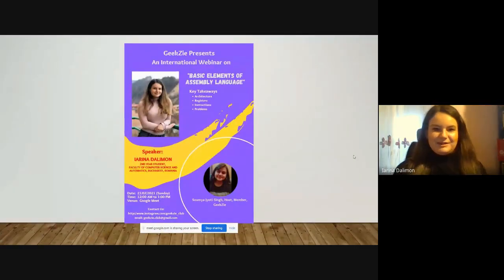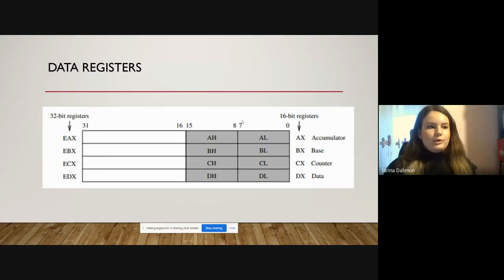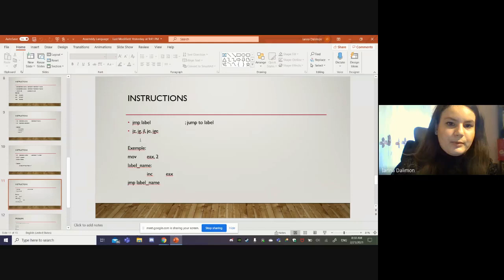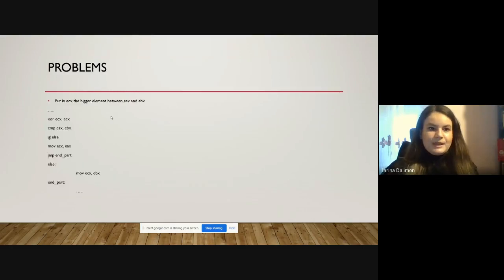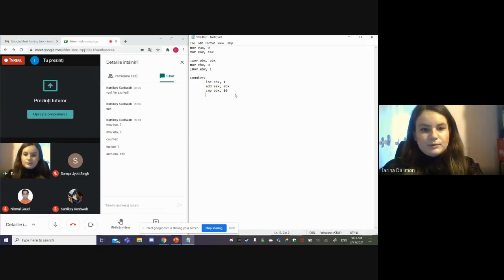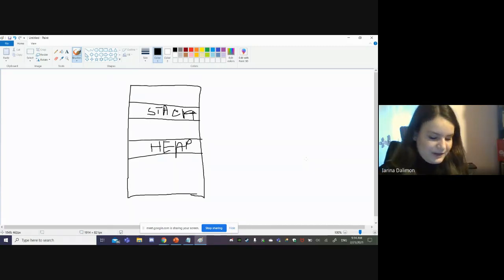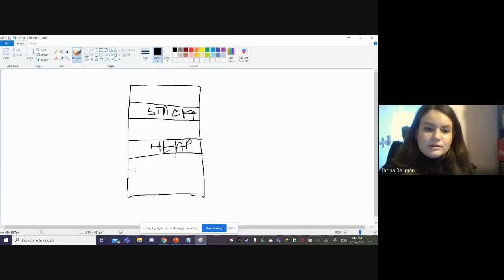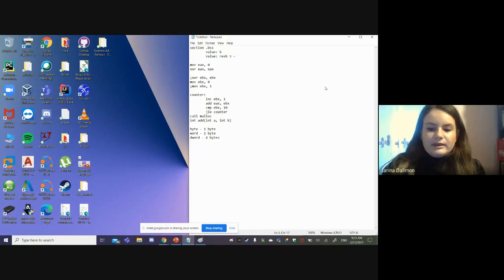Basic Elements of Assembly Language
This session was organized by GeekZie Club with Iarina Dalimon as Guest Speaker.
The key takeaways of the event are:
1. Architecture
2. Registers
3. Instructions
4. Problems